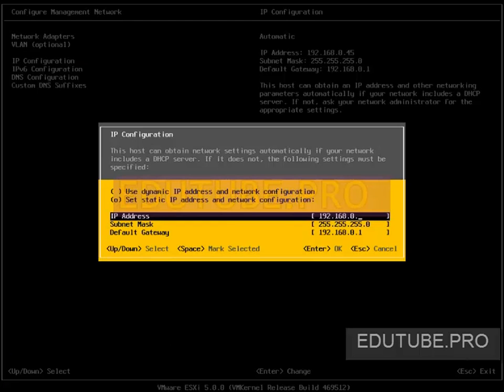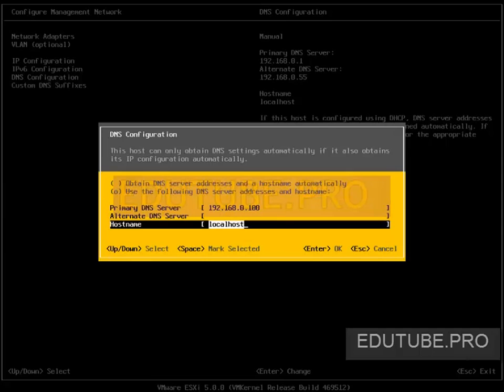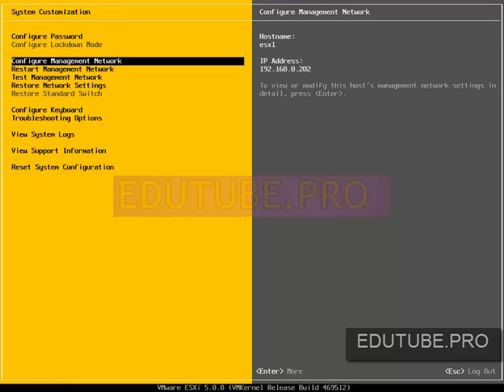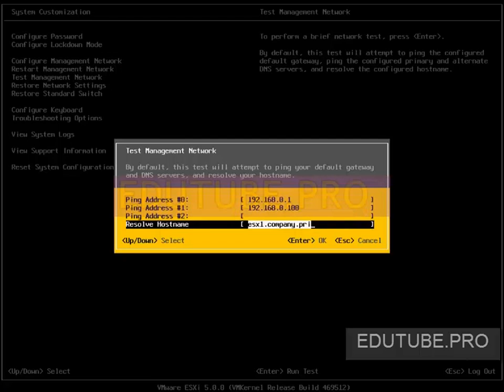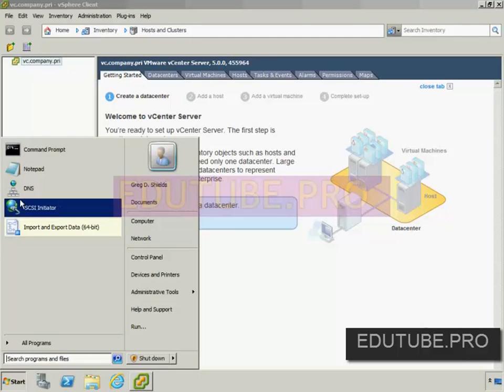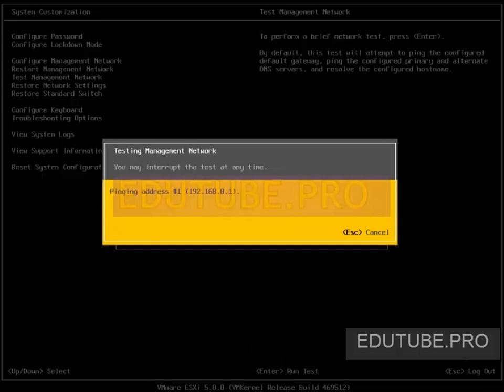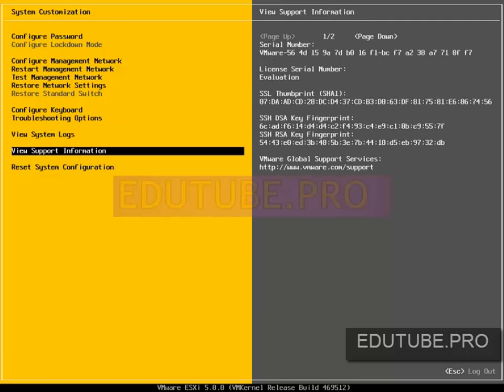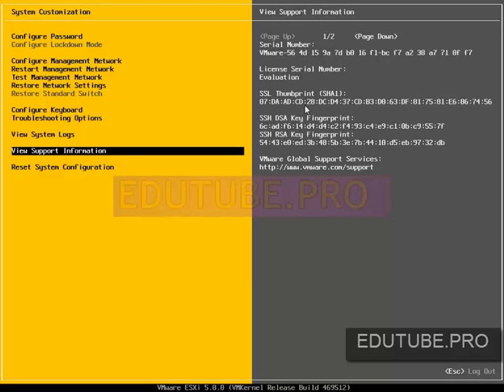04 02 02 Vmware Virtualization Vcp Vsphere 5